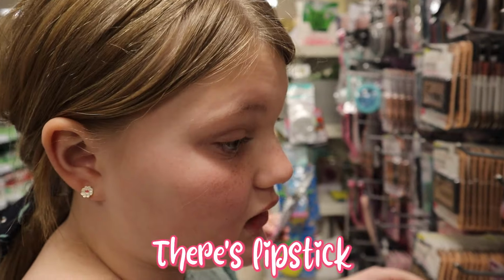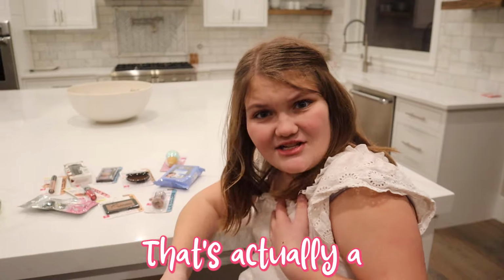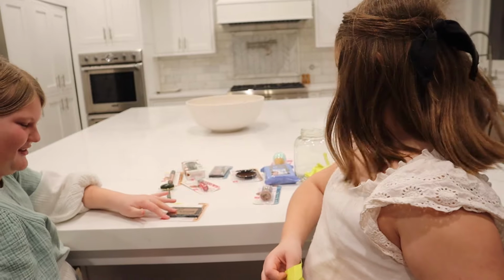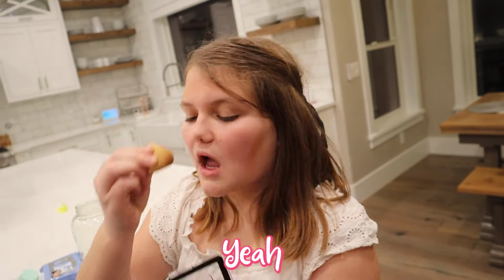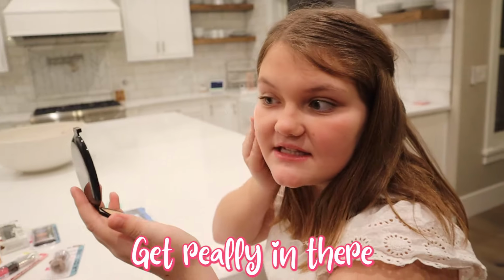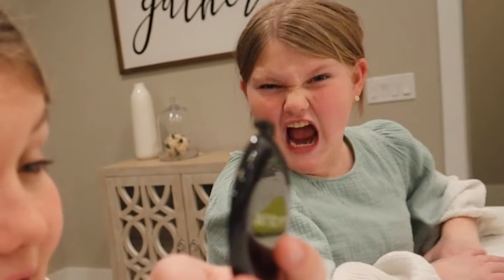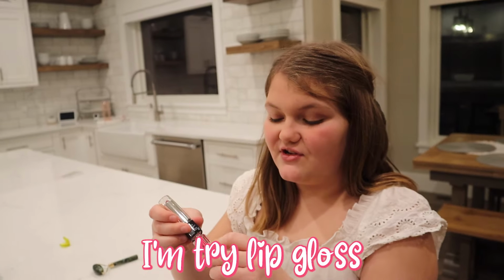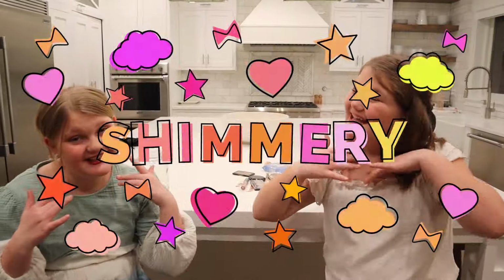New Mom's Buy CHEAP MakeUp!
We are New Mom's and we don't have a lot of time for ourselves. We spend all of our money on our kids so we aren't able to get expensive makeup. So we try cheap dollar store makeup!

Check out our Friend The Rock Squad's Newest Video: MIDDLE SCHOOL SECRETS: Pom Pom Diaries Season 2: Ep.1

Check out Jordan Matter's Newest Video: We Built a SECRET ROOM To Hide From My Dad ft/ Ben Azelart

Just 4 Girls is made up of Taylor, Payton, Jordyn and Parker Yeager! These girls love having fun with skits, challenges, games, and fun activities. Just 4 Girls is all about having fun with their sisters!!